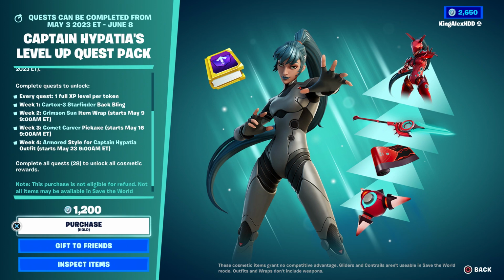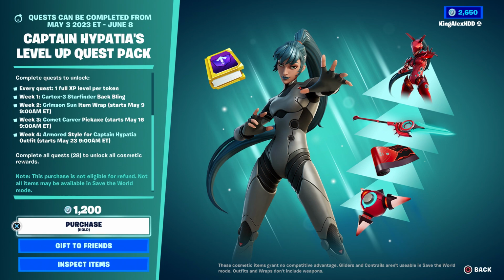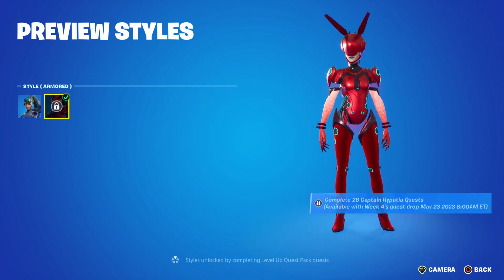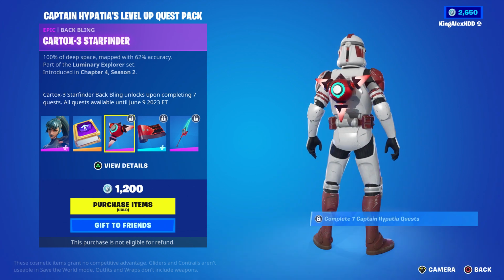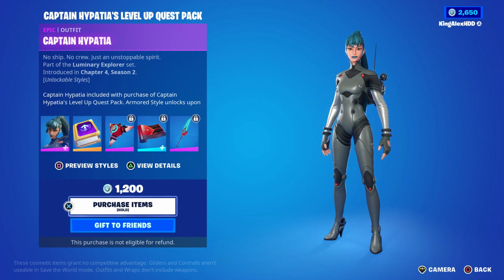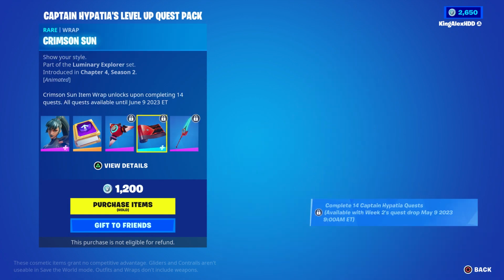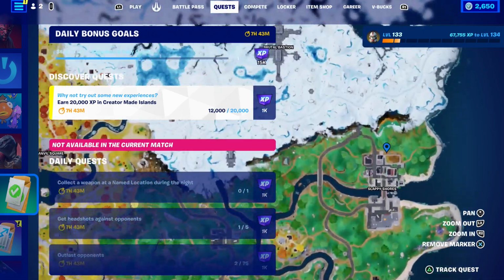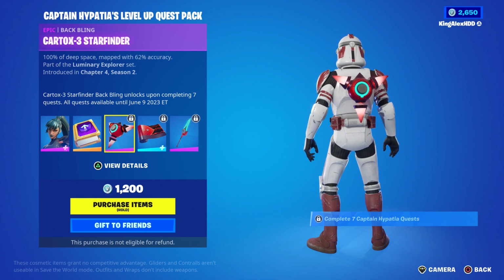How To Get Armored Captain Hypatia's FREE In Fortnite! (Armored Captain Hypatia's Complete Quests)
How To Get Captain Hypatia's Level Up Quest Pack NOW FREE In Fortnite! (Captain Hypatia's Pack Complete Quests)

What’s up guys in this Fortnite Battle Royale video Fortnite Captain Hypatia's Bundle and Fortnite Battle Royale is Captain Hypatia's Pack Battle Royale. I Fortnite Chapter 4 season 2 and Chapter 4 and Fortnite Captain Hypatia's Skin Battle Pass and Fortnite Captain Hypatia's Skin And Captain Hypatia's Bundle Captain Hypatia's Skin Fortnite Captain Hypatia's rewards event are Fortnite Captain Hypatia's Skin for Fortnite Captain Hypatia's live event and Fortnite Captain Hypatia's is the Fortnite Captain Hypatia's new Challenges And Captain Hypatia's rewards Fortnite And Fortnite Chapter 4 season 2 Axion Sentinel is Fortnite Axion Sentinel item shop live and Fortnite Axion Sentinel rewards is Fortnite Armored Style for Captain Hypatia fashion show for Fortnite Armored Style for Captain Hypatia and Fortnite Crimson Sun Item Wrap is Comet Carver Pickaxe bundle And Fortnite Crimson Sun Item Wrap free rewards & Comet Carver Pickaxe, Cartox-3 Starfinder Back Bling. Hopefully you guys enjoyed this video!